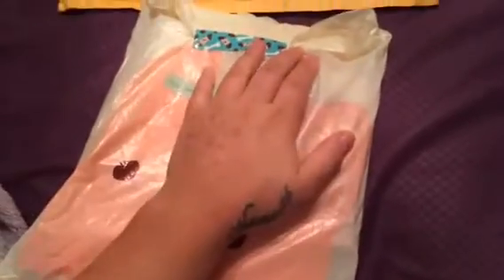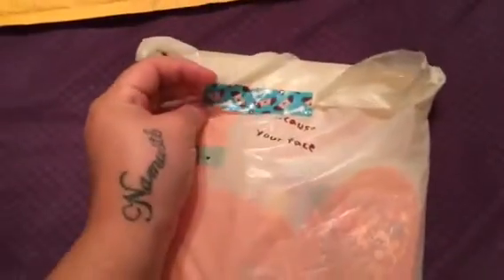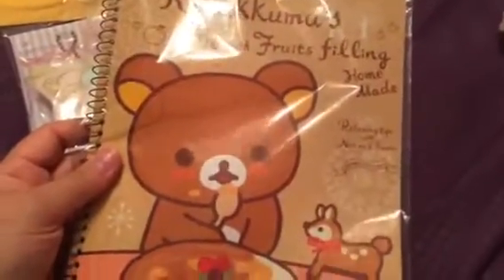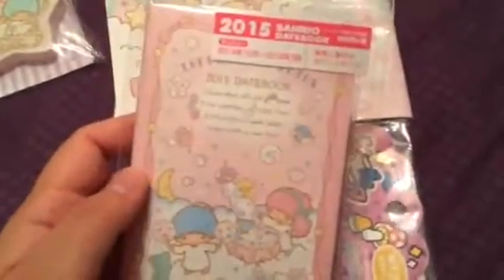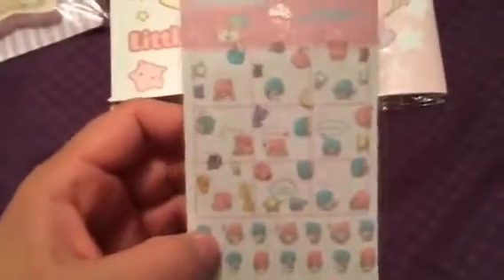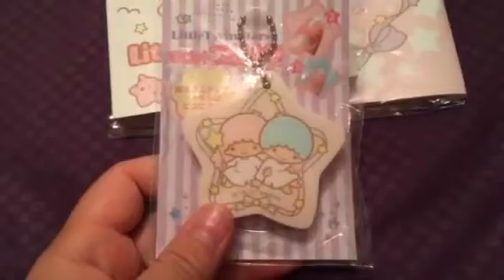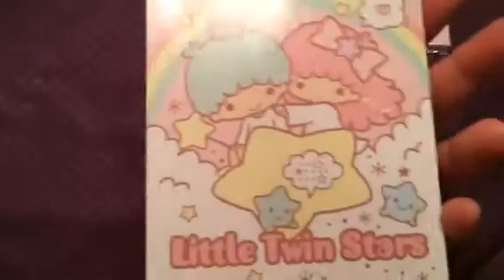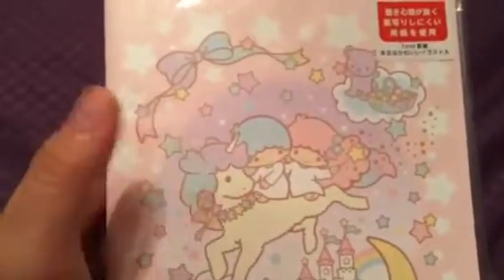Trade with stardust!!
I love you to pieces!!! Thank you :)